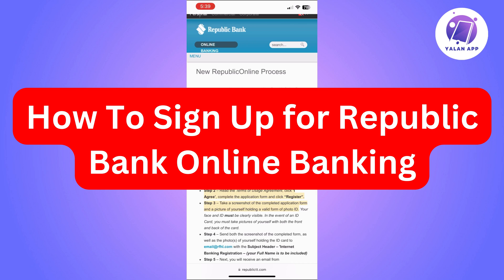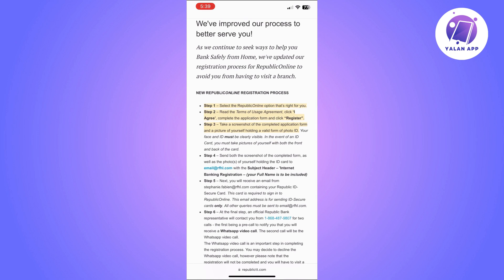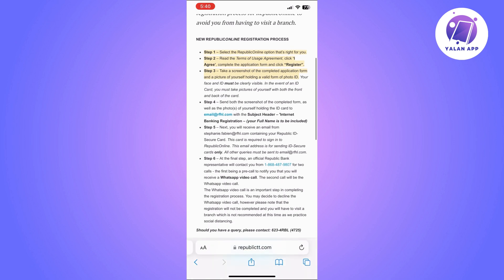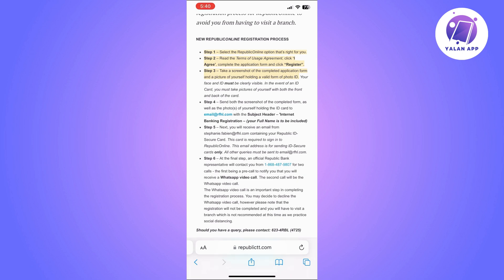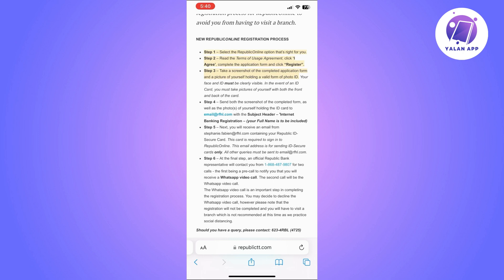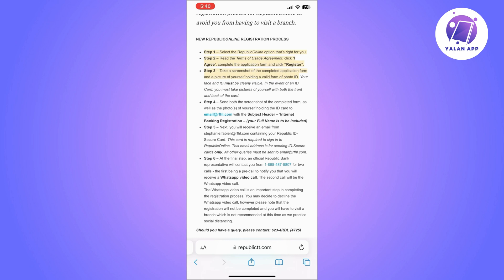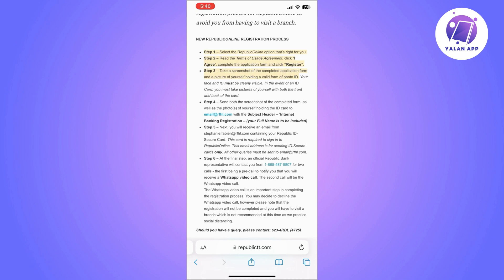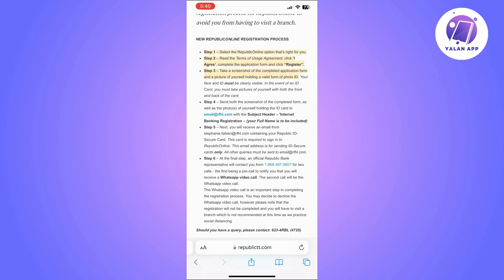How To Sign Up for Republic Bank Online Banking (2025)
If you want to sign up for Republic Bank's online banking services, then this video is perfect for you!